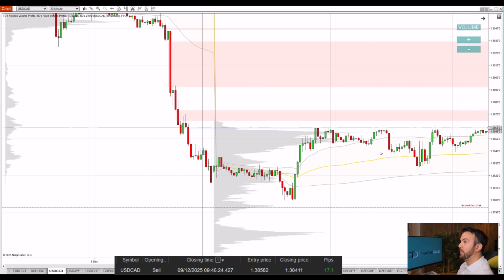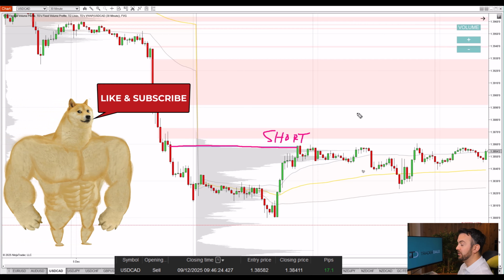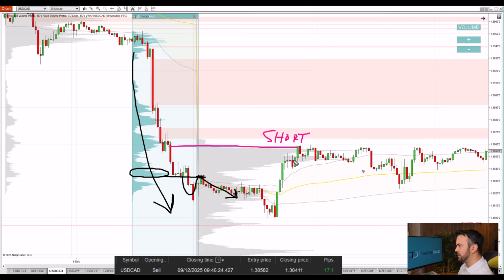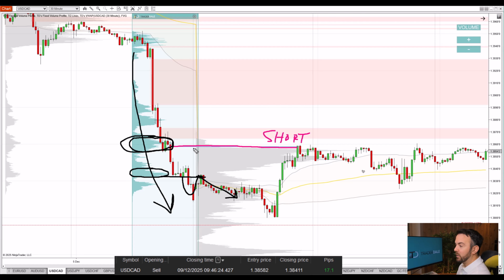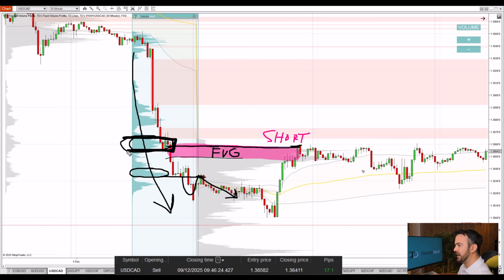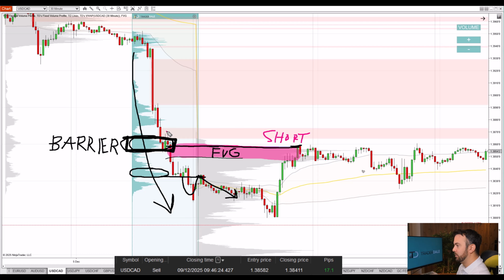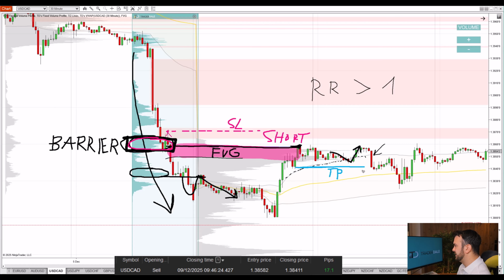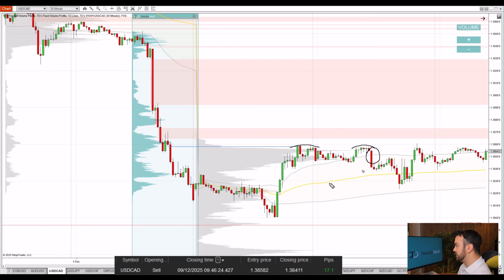🎯 Trade of the Week | Volume Profile + Fair Value Gap Trade on USD/CAD